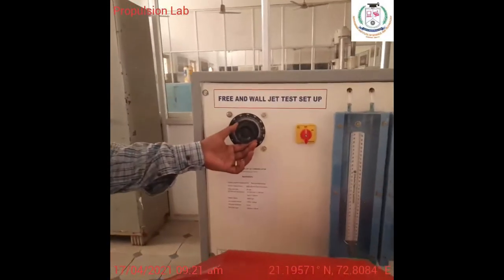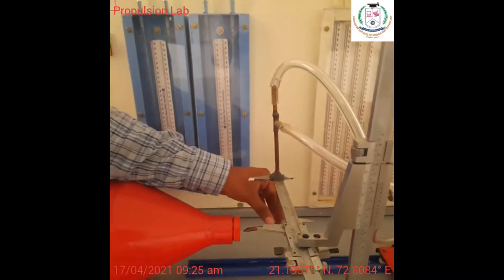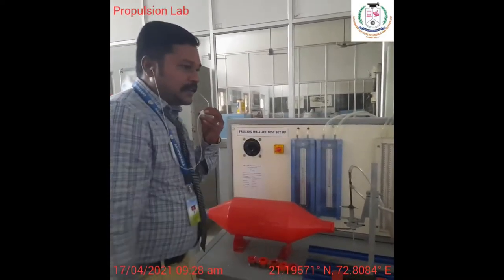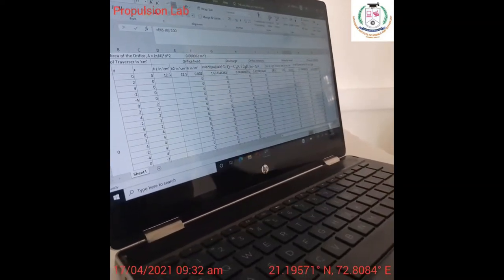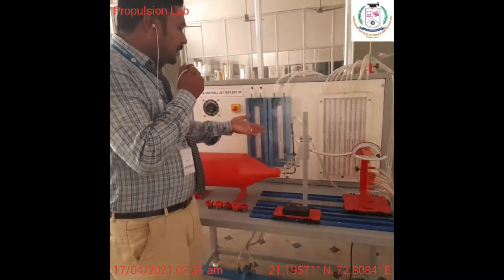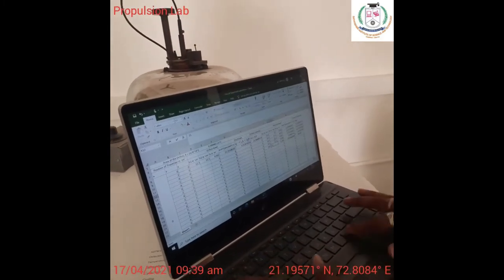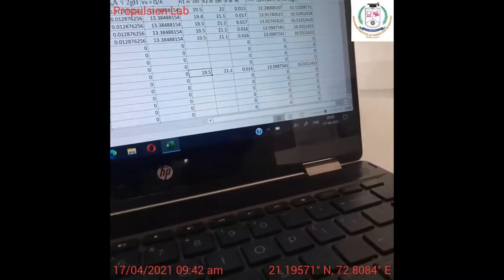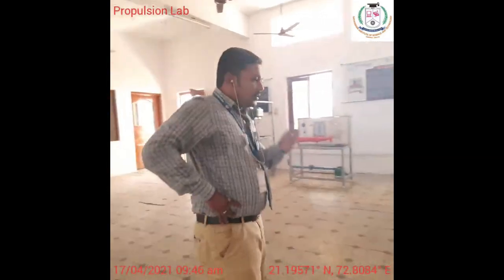FREE JET EXPERIMENT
DETERMINATION OF FREE JET FLOW CHARACTERISTICS AND PLOTTING THE VELOCITY PROFILE BOTH IN 2D AND 3D FORM.